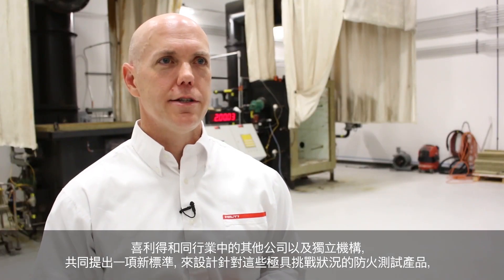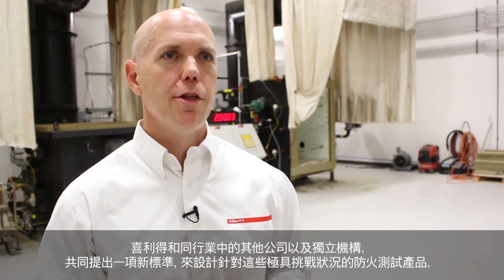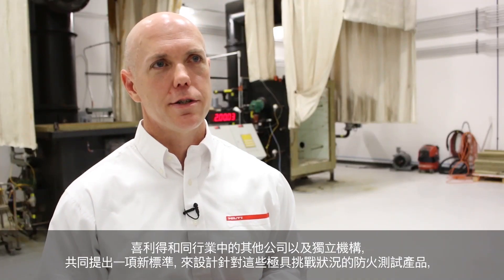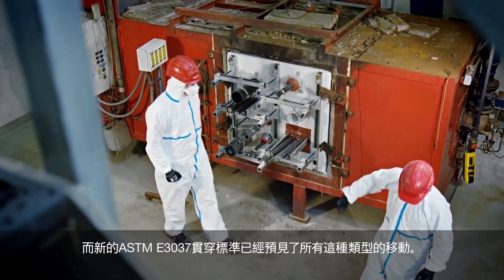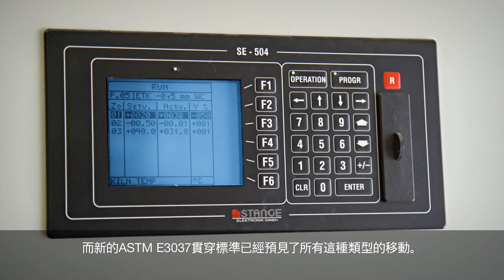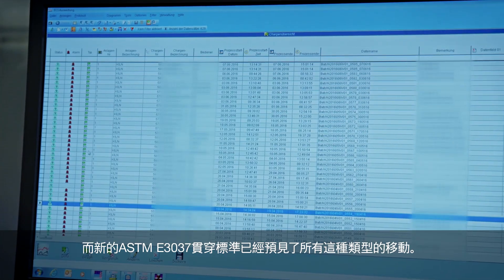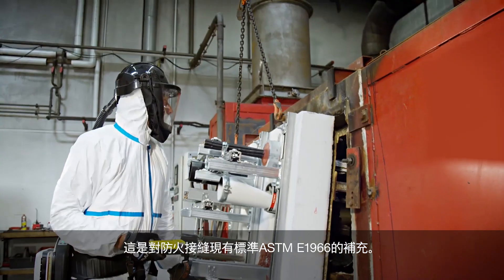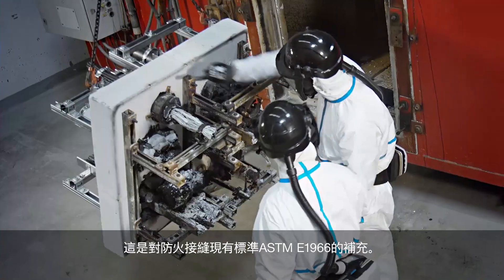【防火系統介紹】HILTI喜利得 - 地震和移位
在喜利得，我們根據業界最新的標準進行嚴密的測試，因此，我們可以提供通過地震位移測試認證的獨立解決系統。有了這些成果，我們可以兌現要拯救生命、保護財產，以及改進建築物性能的終極目標。